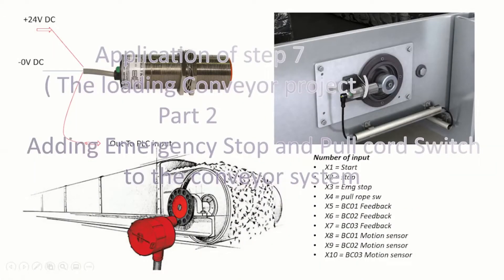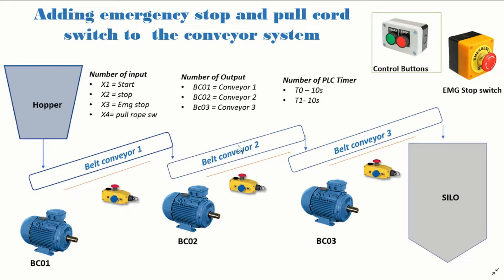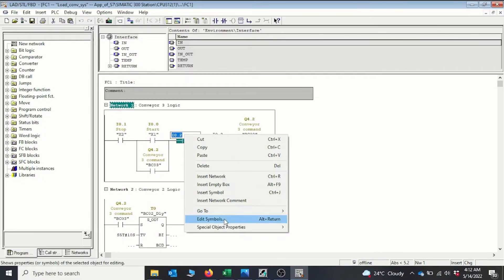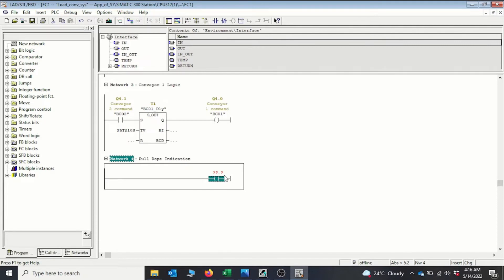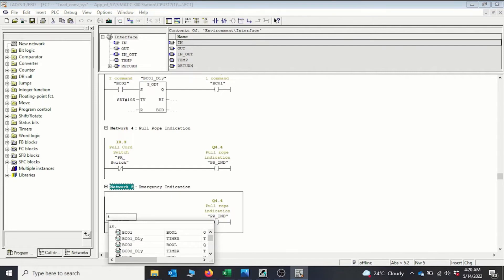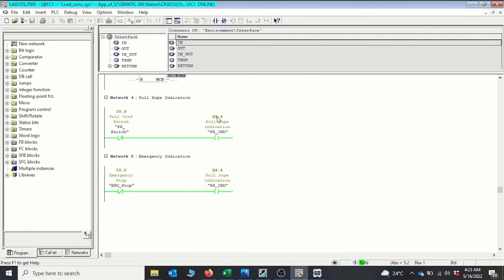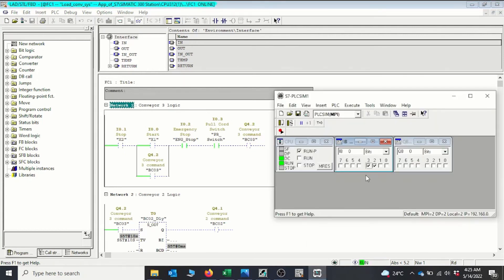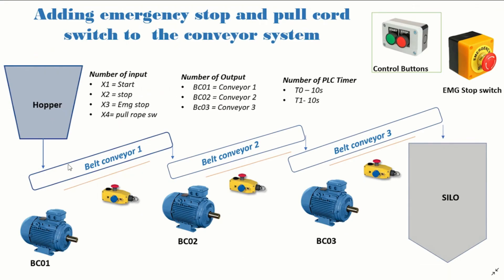Application of step 7 (Example 1) Adding Emergency Stop and Pull cord Switch to the Conveyor System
Hello viewers the project continues in this video we will add Emergency stop and pull cord switch to the conveyor system.